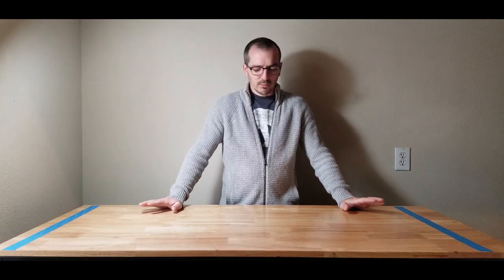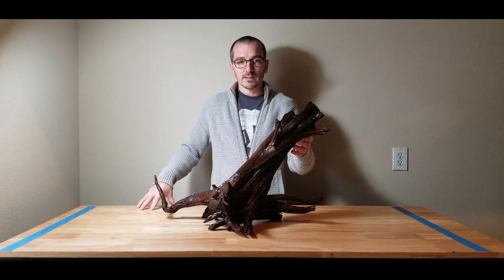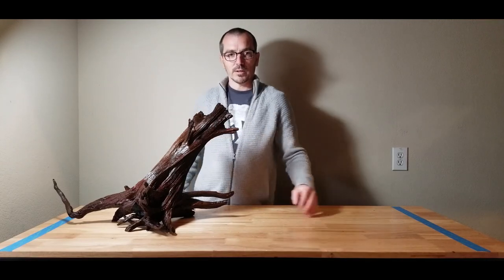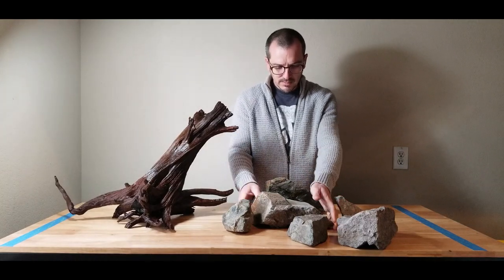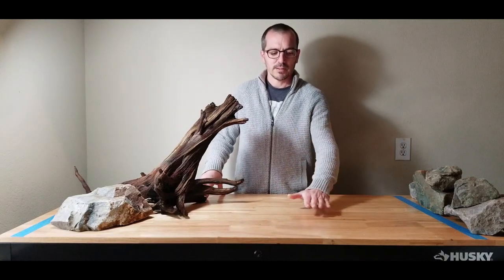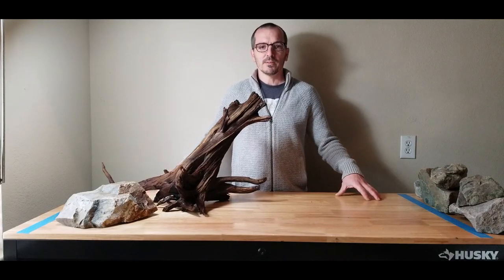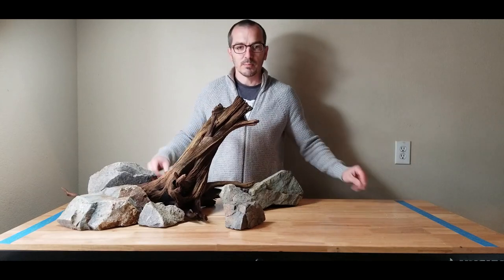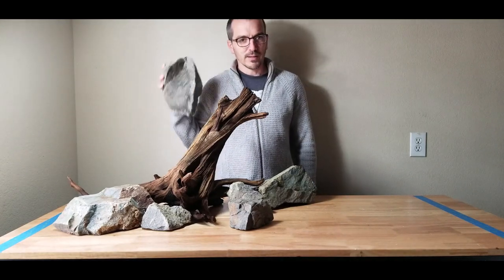Planning the Hardscape and Plant Layout for my 120 Gallon Discus Tank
Follow along as I figure out how to do the hardscape and plant layout for an acrylic 120 gallon discus tank.  I figure out the arrangement for the driftwood and stone, and discuss the plant selection for a tank that will operate at ~82 to 86 degrees Fahrenheit, a higher temperature range than a typical aquascape.

These plants are know to work well in this temperature range:

Anubias nana
Anubias Barteri Var Nana Petite
Amazon sword
Java fern
Hygrophila polysperma

Aponogeton crispus
Ceratopteris thalictroides
Cryptocoryne wendtii
Cryptocoryne willisii
Echinodorus  bleheri
Eleocharis acicularis (dwarf hairgrass)
Glossostigma elatinoides
Vallisneria spiralis (corkscrew)
Myriophyllum aquaticum
Narrow leaf micro sword (Lilaeopsis mauritiana)
Riccia fluitans

Java Moss

RED PLANTS
Rotala macrandra
Rotala rotundifolia
Alternanthera reineckii
Ludwigia repens

It's 3/22/2020 in Texas while I am uploading this video.
I'm not sure how the current pandemic will impact progress on this project, ordering plants and fish, or even my being able to give much thought to maintaining an aquarium in the near/immediate future, hopefully if you are reading this weeks, months, or years from now, all is well.  As of today, people aren't sure if stores are going to shut down for even up to a month or more... so we are primarily focused on sustaining the household and keeping everyone safe and healthy more than ever.  It is an unprecedented time for pretty much anyone alive today, nobody has seen anything like this.

Prayer does help. At the very least, it helps combat fear and anxiety.
May the Lord Jesus Christ bless and keep you- body, soul, and spirit, and if you are not a believer I still say this to you, and mean no harm or ill will toward you.

"...And the peace of God, which surpasses all understanding, will guard your hearts and your minds in Christ Jesus."

Shalom y'all.